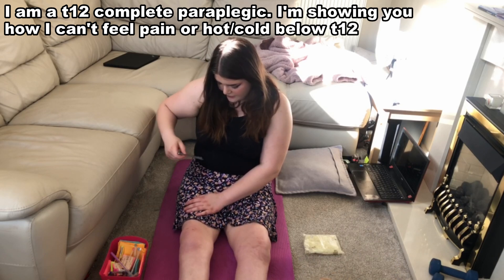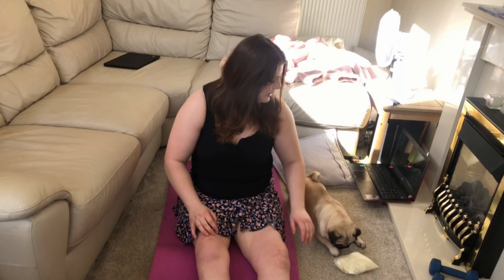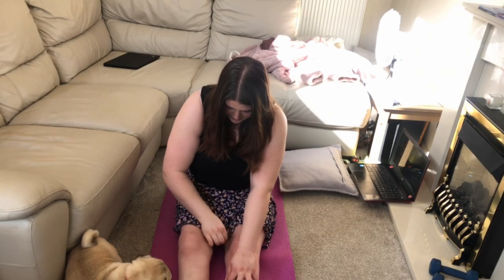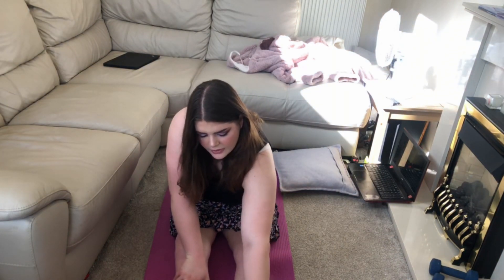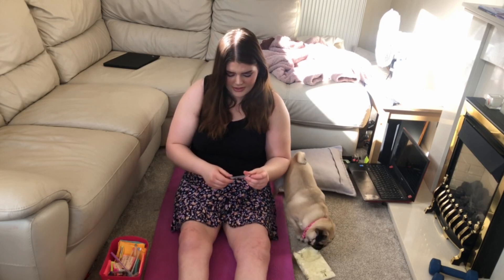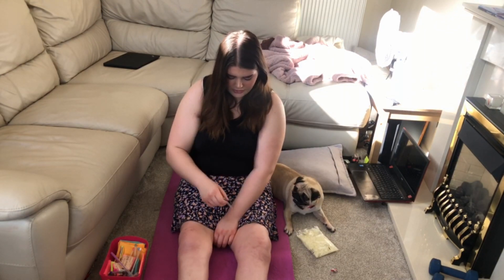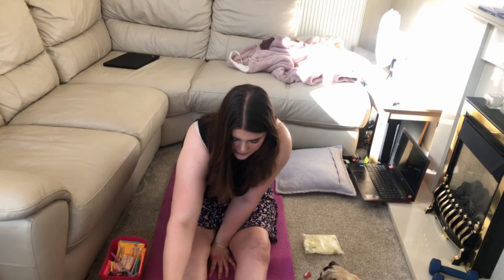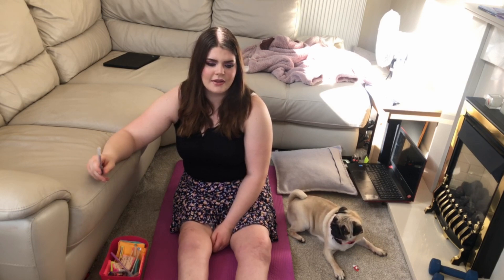Do you feel hot and cold? | Life after Spinal Cord injury